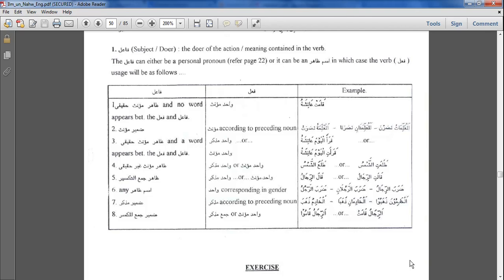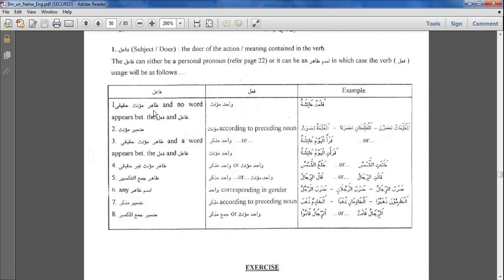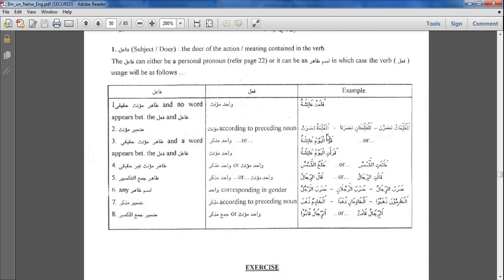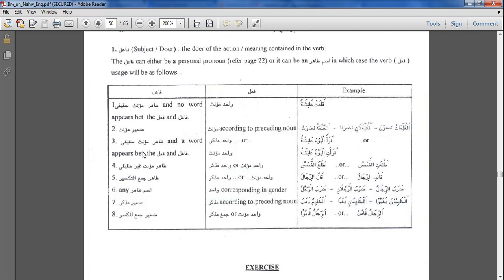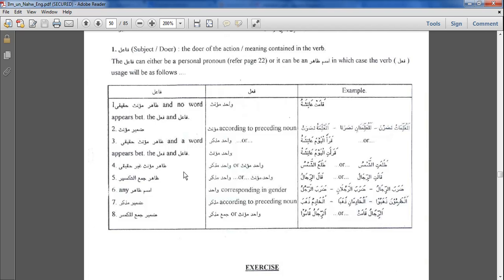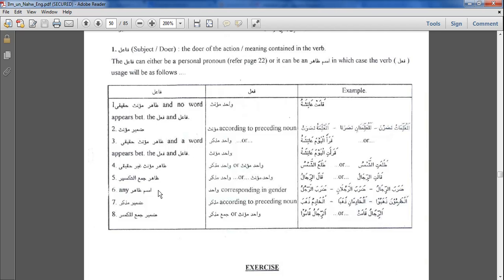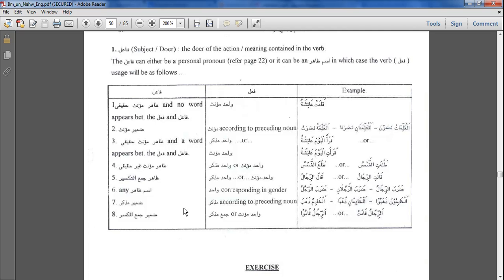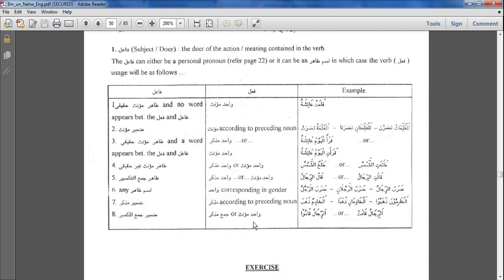Nahw Videos 64